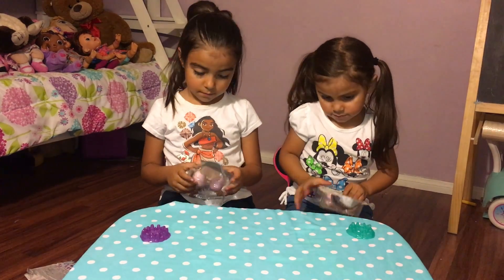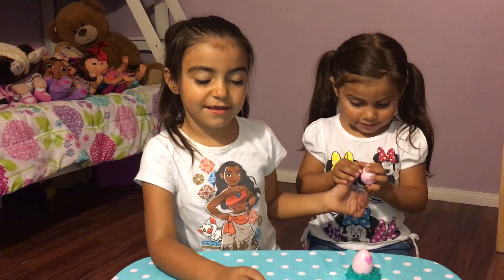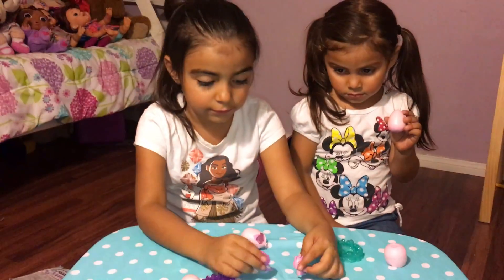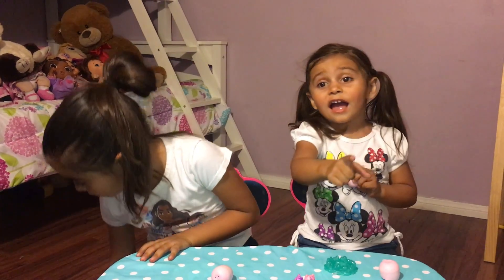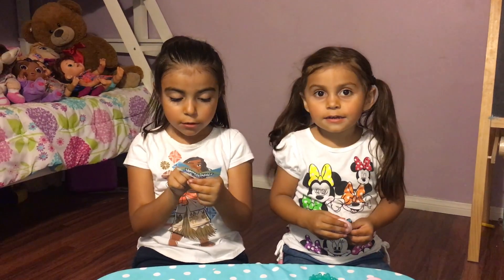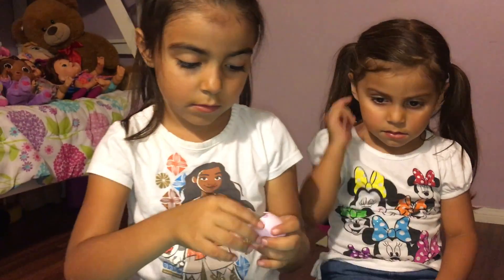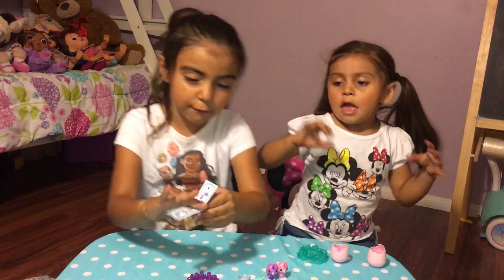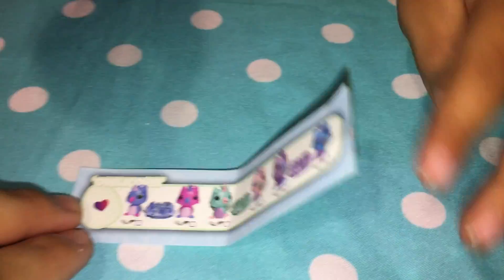Hatchimals Season 2 Toys R US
Aleah and Amaris world of Fun open their new Hatchimals Season 2 collection from Toys R Us. Its a wonderful egg surprise. Help collect them all. glitter garden